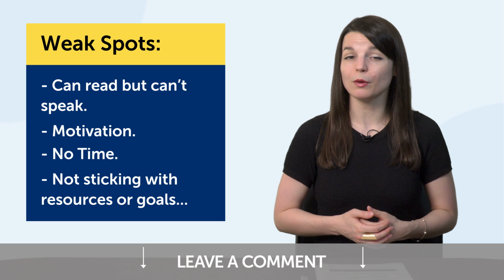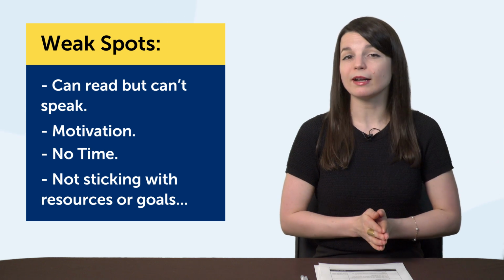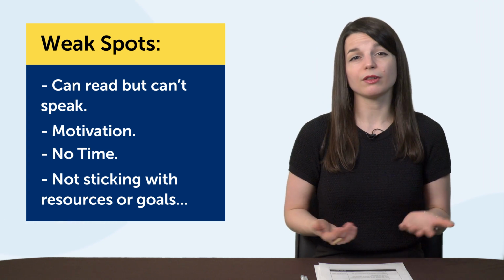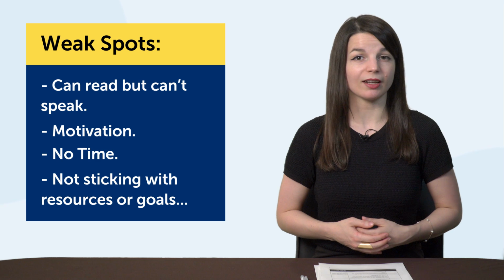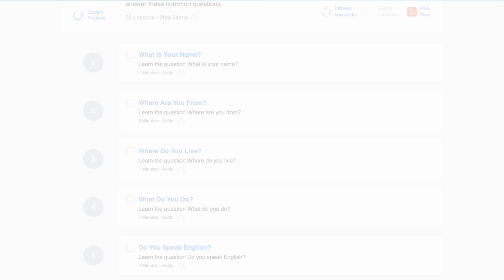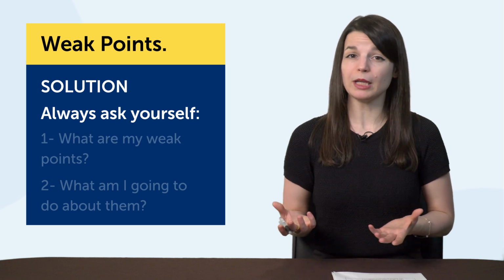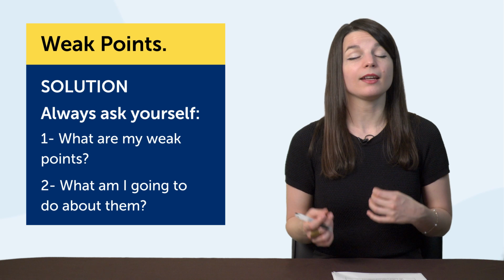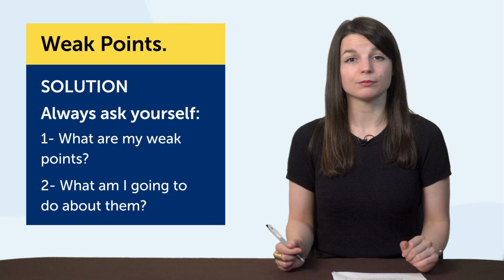How to Fight Language Learning Failure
← If you’re studying Russian, chances are you’re looking to become fluent and conversational as fast as possible, right? Well then, look no further! Here is your fast track to fluency. To get you FREE gifts, check how below ↓

This is your Russian Monthly Review, in this video we will tell you how to fight language learning failure. Not only failure is not the end, but it can lead you to success! Also you will discover what are the resources you can get for free on RussianPod101.com this month!
If you are an absolute beginner Russian learner, this video is made for you as we give you the best learning tips and strategies. This is THE place to start if you want to start learning Russian.